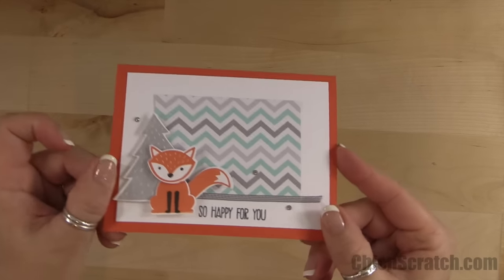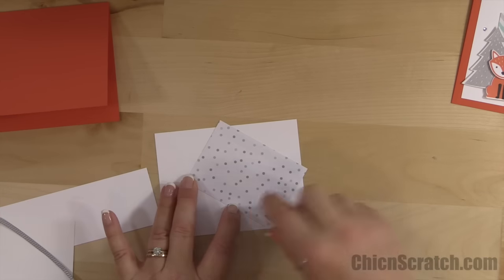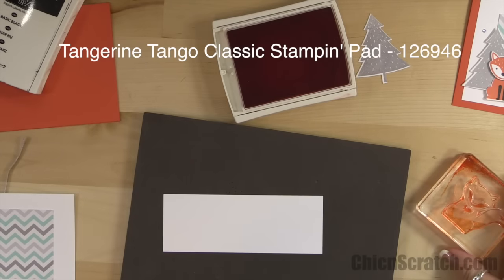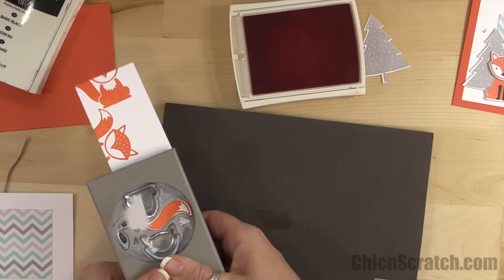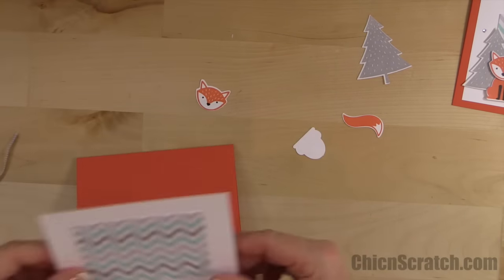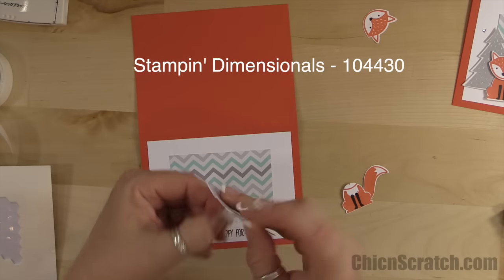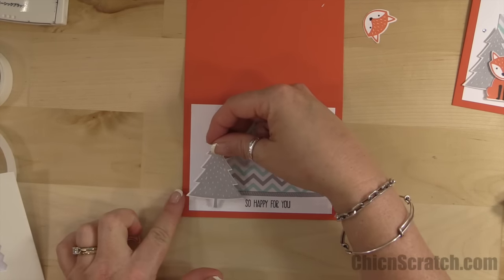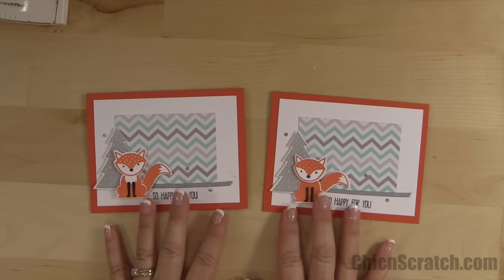A Little Foxy Cards and Critters 2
Stampin' Up! US Demonstrator Angie Juda shares a project with you.